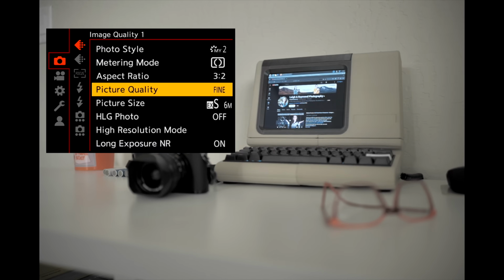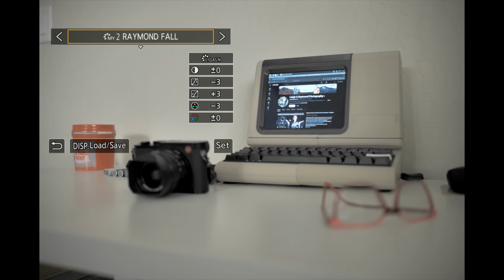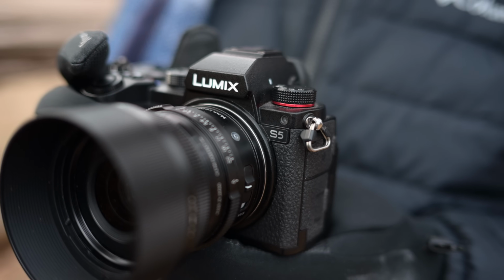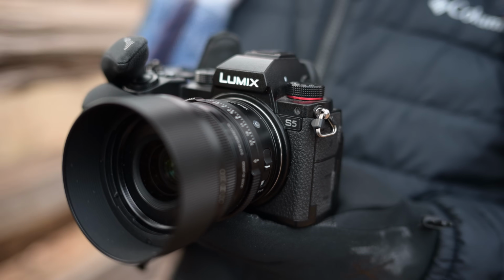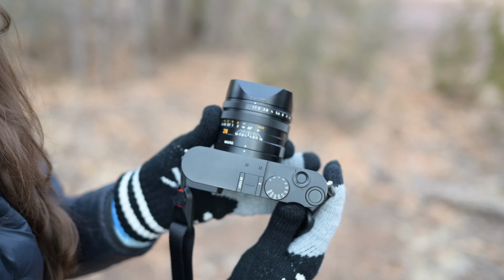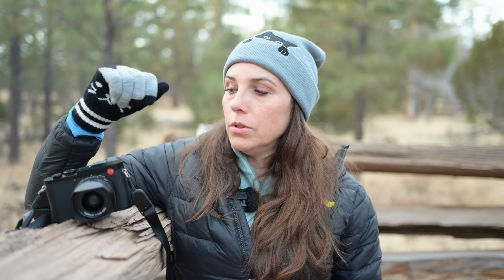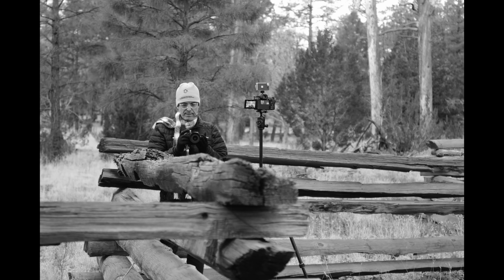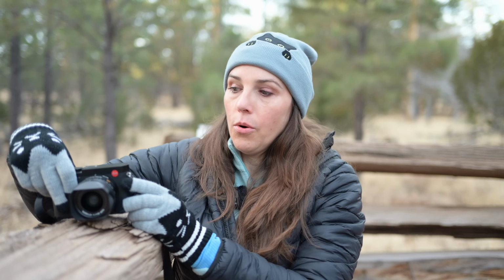Announcing our 2025 Go-To Cameras: How we will do our Mindful & Creative Photography in the new year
A camera is nothing without understanding the fundamentals of photography! You can find my complete photography courses

*exclusions apply, expires September 30, 2024
Inergy- Use “SNAPCHICK” at checkout to save on Inergy products

Hi! We're Leigh and Raymond - the team behind "TheSnapChick." Our channel is about photography as an art form and as a lifestyle, with a healthy dose of technology thrown in. Here’s what you’ll see… adventures, techniques, creativity, the photography process, photo shoots from concept to finished product, photography gear reviews, gadget reviews, art topics, photography basics, modeling and general fun!